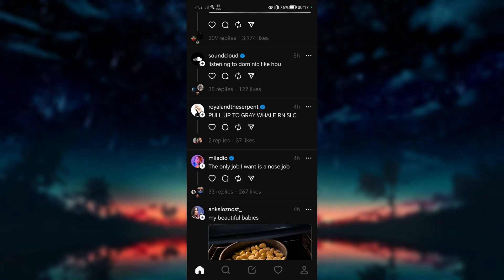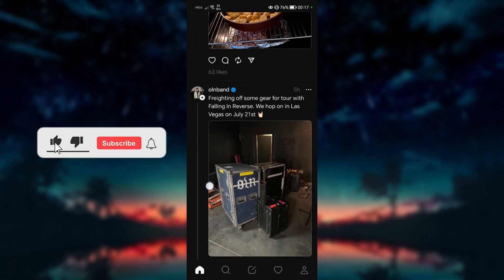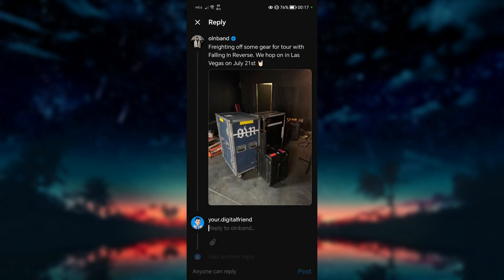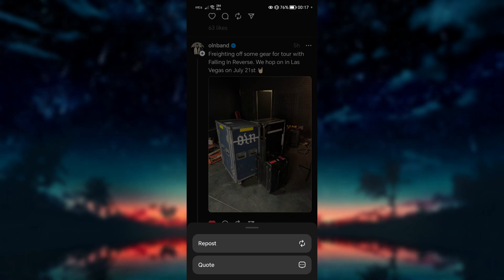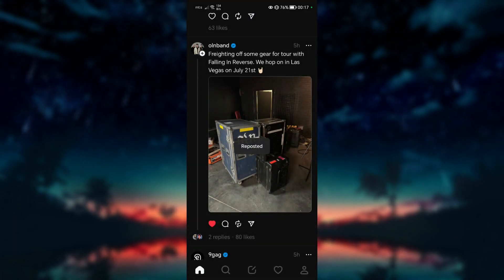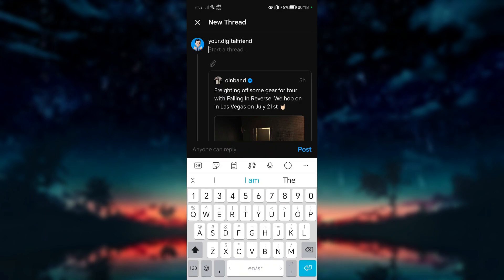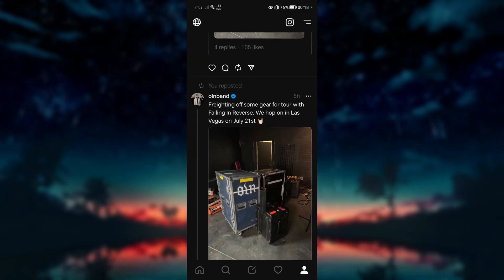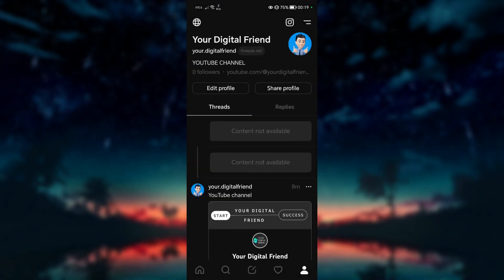How to Interact With Threads | Repost, Quote EXPLAINED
Interact with Threads easily! Show your appreciation by clicking the heart icon, leave relevant comments, and repost or quote content to share with your followers. Choose between reposting to your profile or quoting to create a new thread. Easily manage your reposted threads and delete your own posts. Join the conversation and share your thoughts about Threads in the comments.